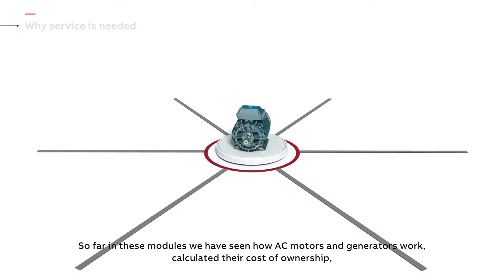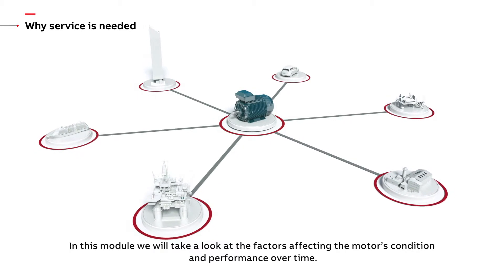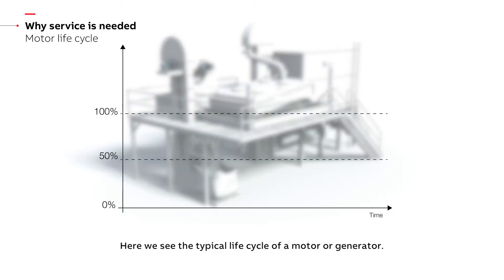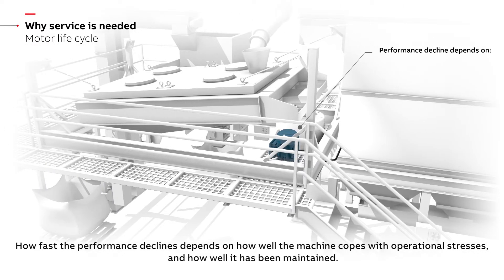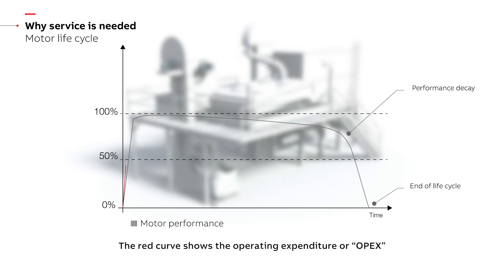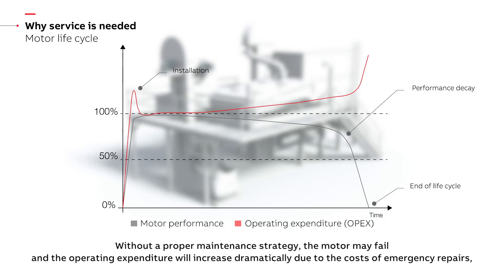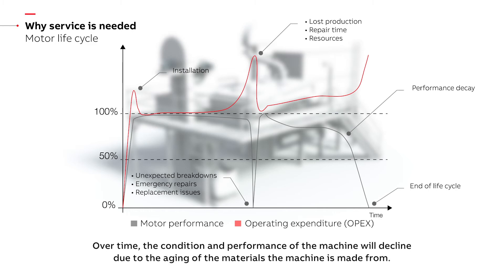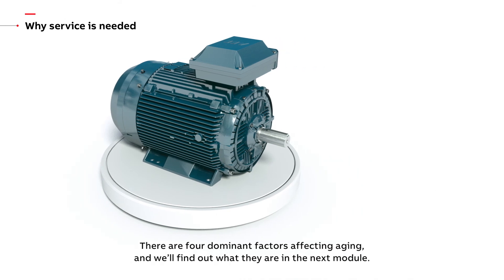Why electric motors need service?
Here we take a look at factors affecting the machine’s condition and performance over time.